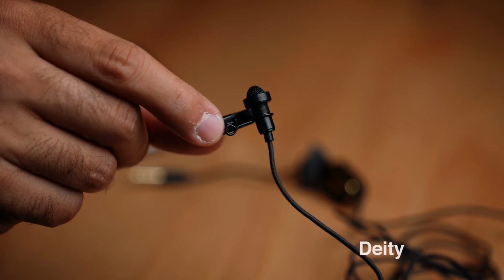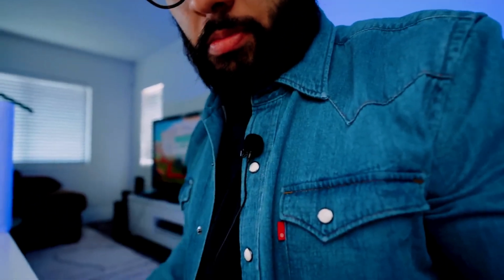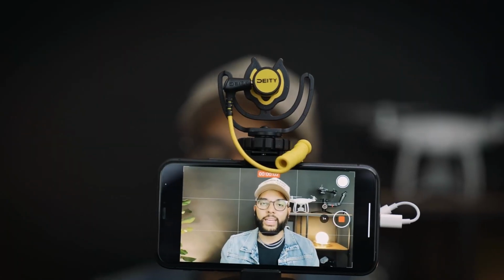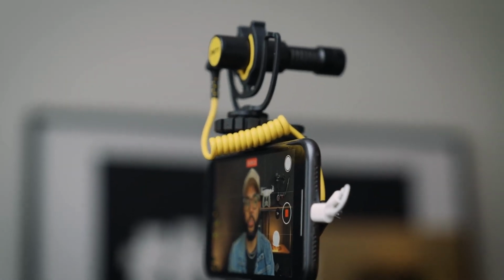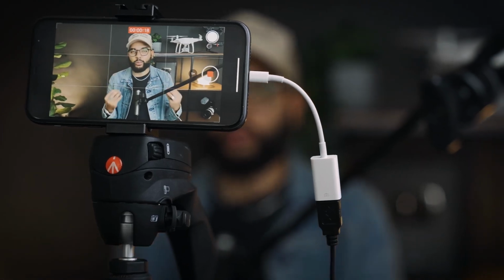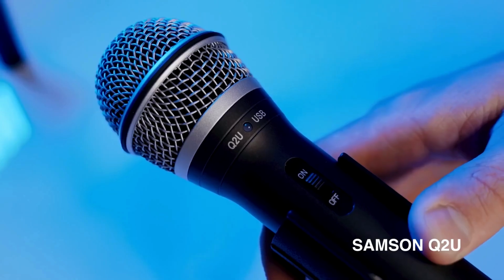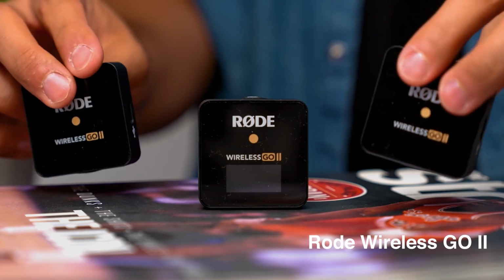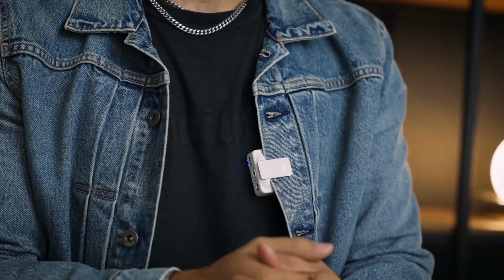How to Get Great Audio When Filming on Your Phone